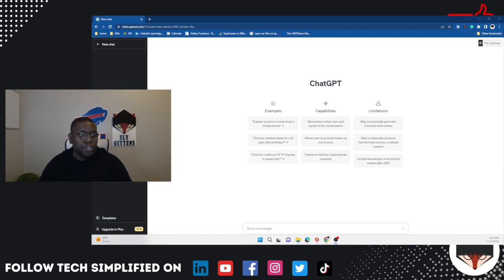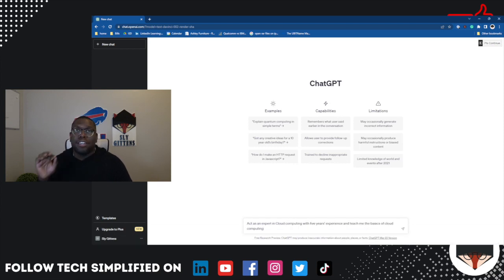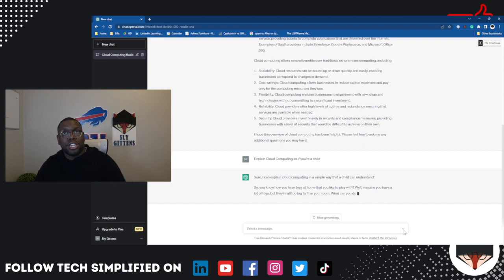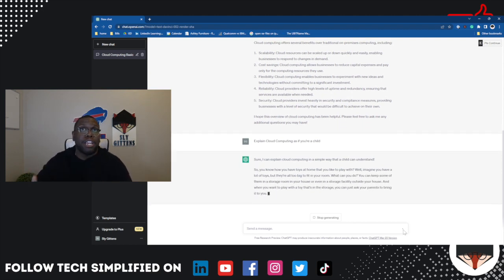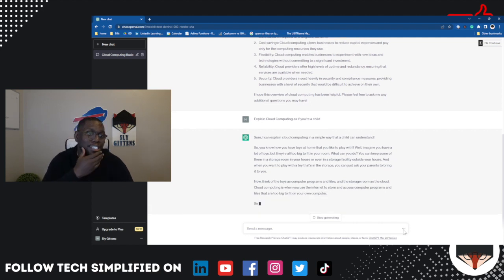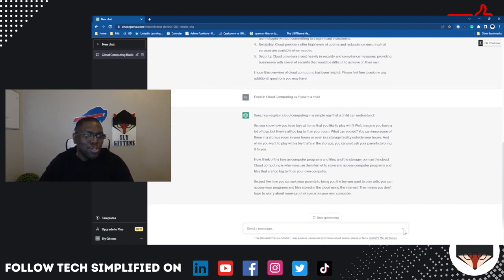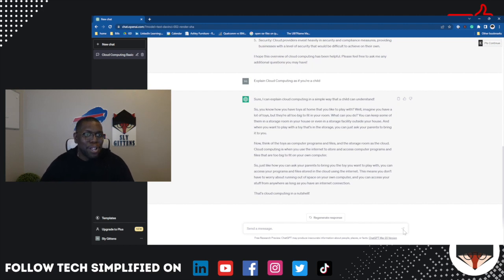5 Power-Packed ChatGPT Prompts to Supercharge Your Learning Journey 🚀💡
Are you ready to supercharge your ChatGPT experience? Look no further! In this video, we'll share five key ways to make the most out of ChatGPT's capabilities. From defining your expert to embracing the power of tables, we've got you covered! Let's dive in and take your ChatGPT interactions to the next level! 😄

In this video, we're going to share five key ways to optimize your ChatGPT experience. So, let's get started!

1️⃣ Define Your Expert 🎓
To make your ChatGPT experience more personalized, specify the expertise you want it to have. This helps ChatGPT provide tailored and relevant responses to your questions.

2️⃣ Request Simple Explanations 👧
If you're struggling to understand a concept, ask ChatGPT to explain it as if you're a child. This way, you'll get simple and clear answers that are easy to digest.

3️⃣ Summarize Articles with Bullet Points 📝
For a quick overview of a lengthy article, ask ChatGPT to summarize it into bullet points. You can even request key takeaways to highlight the most crucial information. This saves time and helps you grasp the main ideas in a snap!

4️⃣ Engage in Q&A 🙋
Transform your ChatGPT session into an interactive Q&A by asking it to pose questions. This helps guide your learning or creation process and fosters a more dynamic conversation.

5️⃣ Embrace the Power of Tables 📊
When comparing items or presenting data, request ChatGPT to create a table for you. Tables offer an organized and easy-to-read format, making it a breeze to compare options or analyze information.

And there you have it - five powerful techniques to optimize your ChatGPT experience! We hope you find these tips helpful. 🚀

0:00 Intro
0:22 ‘Act As’ Prompt
2:09 ‘Explain’ Prompt
4:18 ‘Summary’ Prompt
5:34 ‘Engagement’ Prompt
6:58 ‘Tables’ Prompt
7:38 Recap
8:47 More Resources